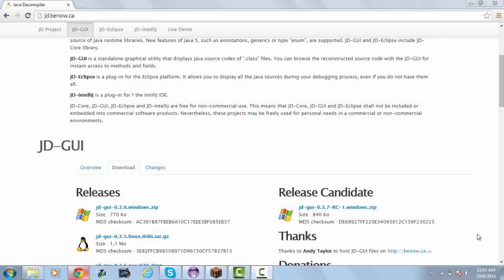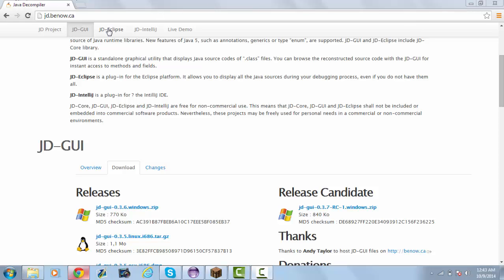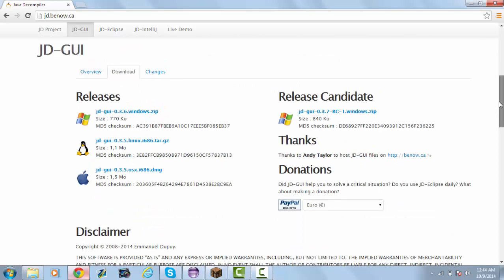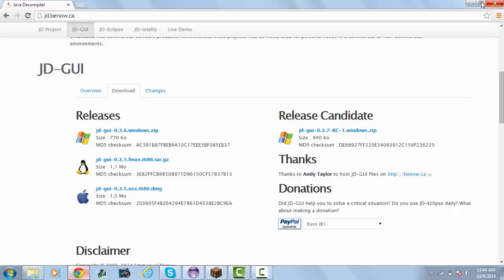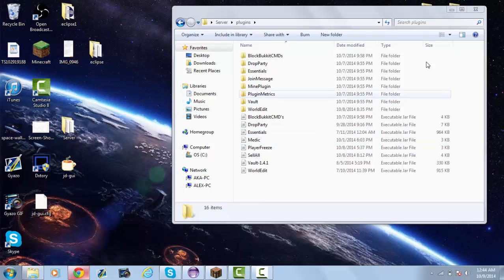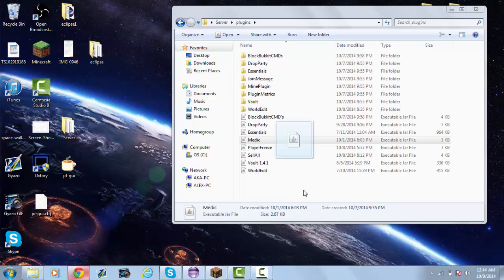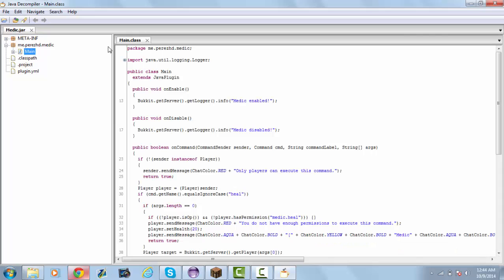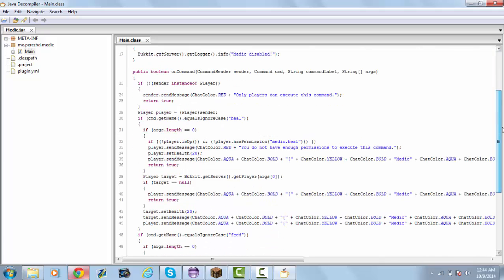How To Decompile Jar Files!